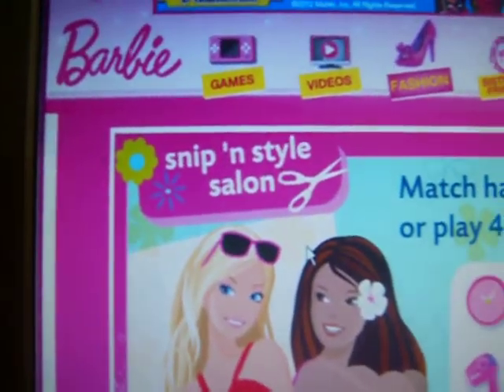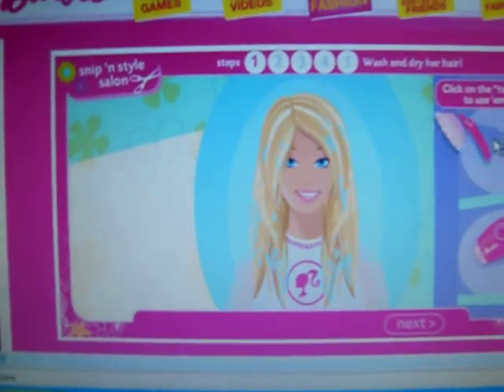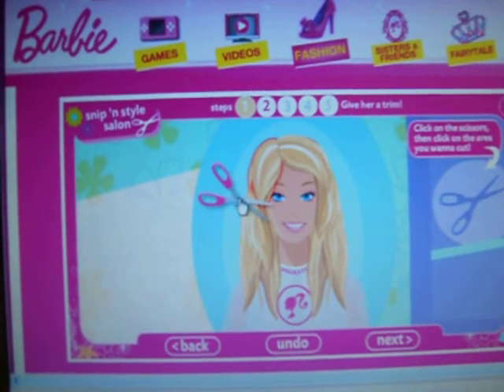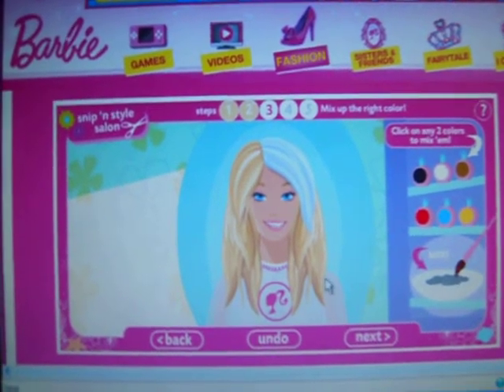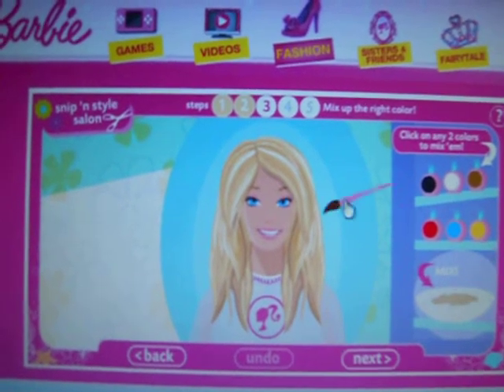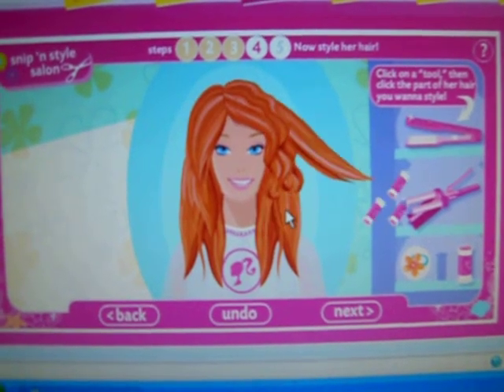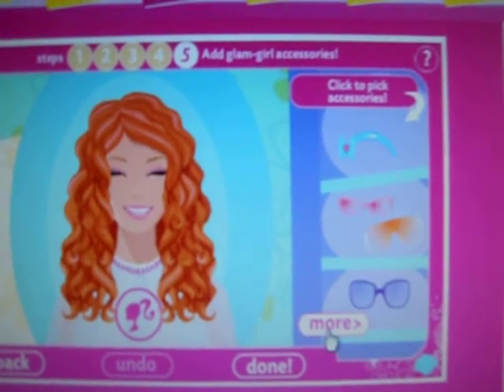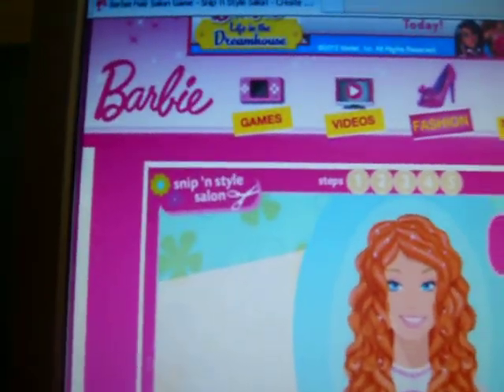Barbie Hair Salon